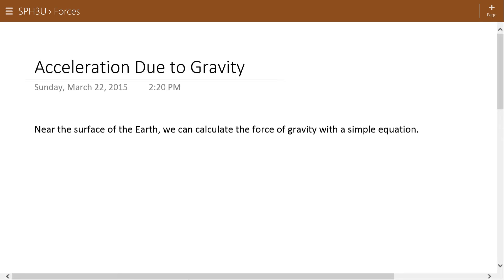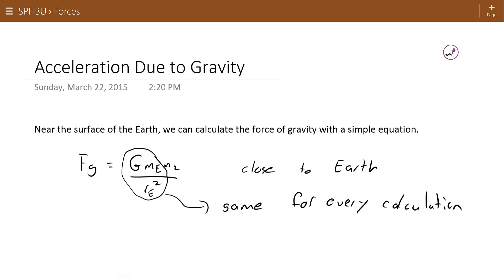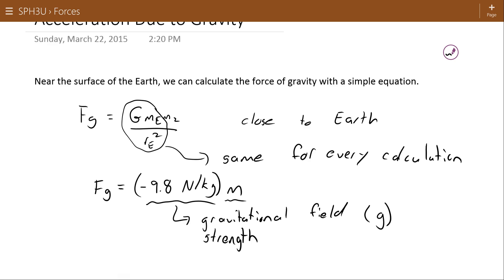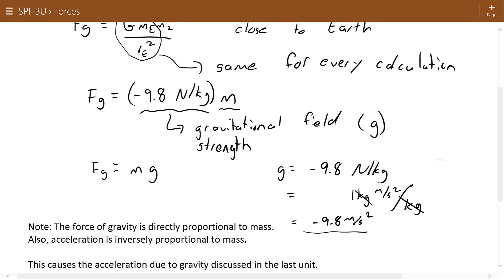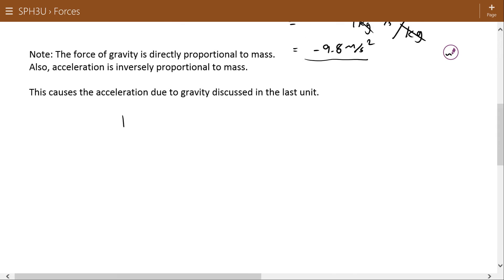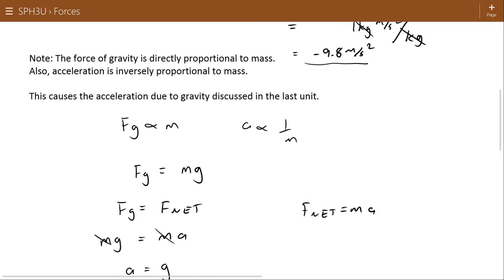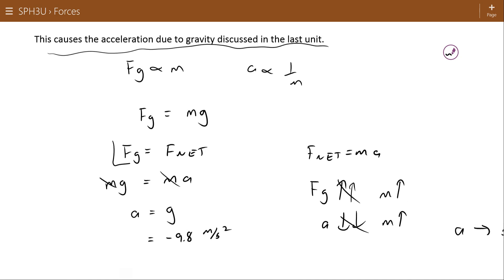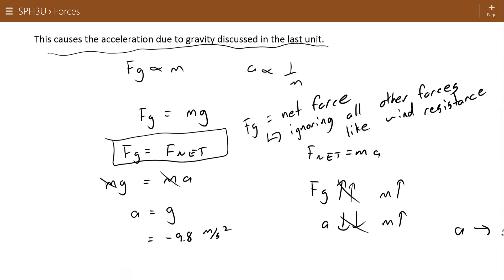Acceleration Due to gravity